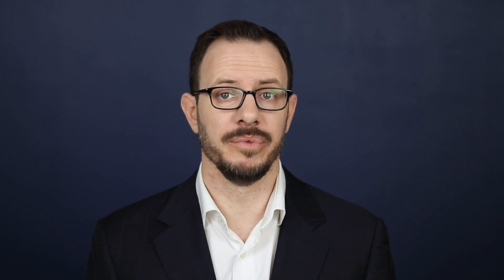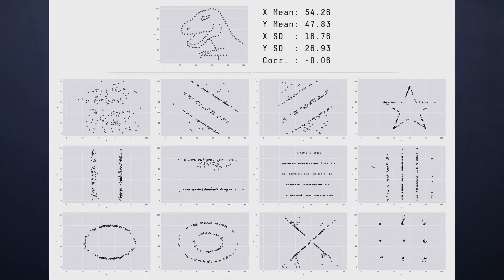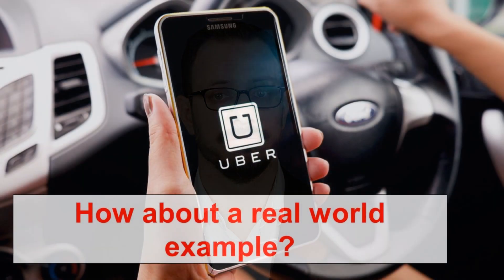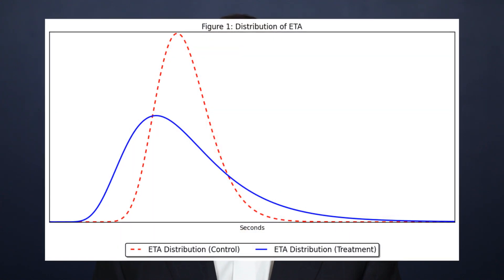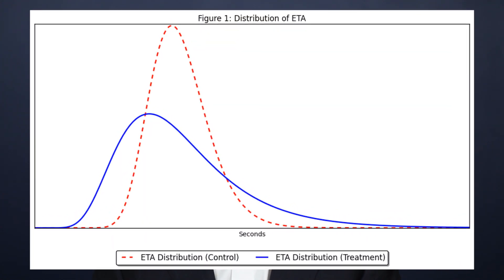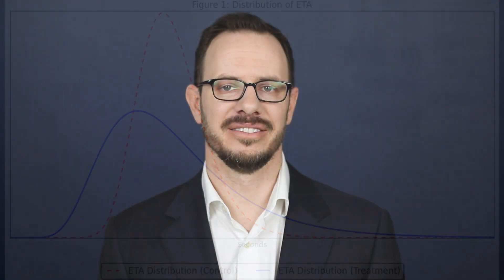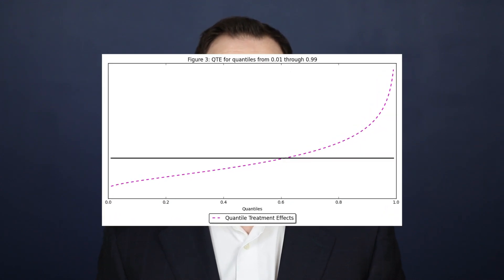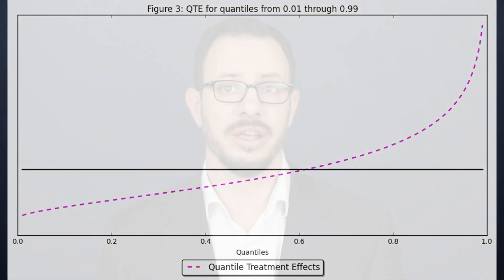Statistics Lie (part one): The Flaw of Averages...or why you get your Uber slightly slower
This is the first video in my "statistics lie" series about how bad math and analyses can cause people to make poor decisions.

This is for people seeking to learn how to not be fooled by bad statistics that lie.  This video is also for people seeking to learn how to avoid some of the pitfalls that data scientists fall into and causes them to make mistakes.

Summary statistics can get people in lots of trouble.  One of the ways this happens is with the flaw of averages.  Watch here to learn what that is and how you can avoid it.